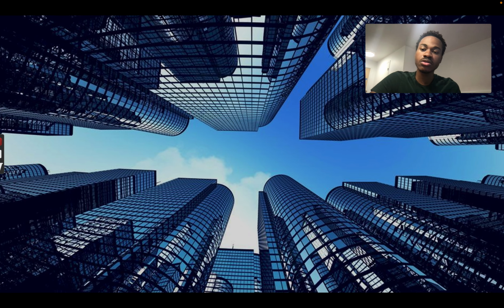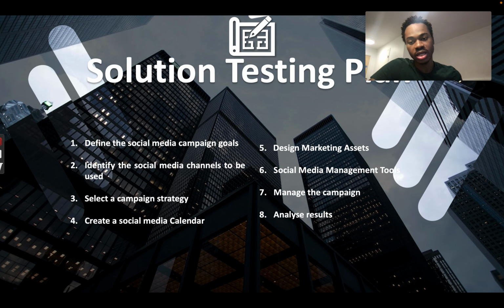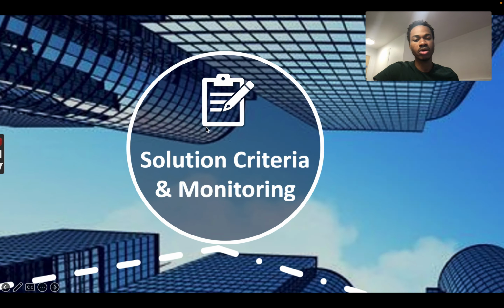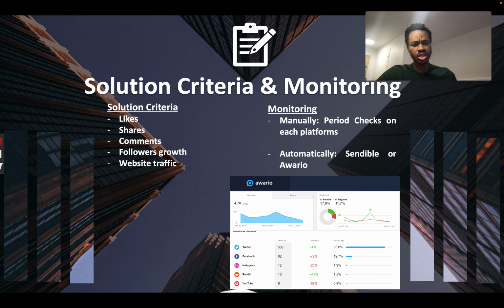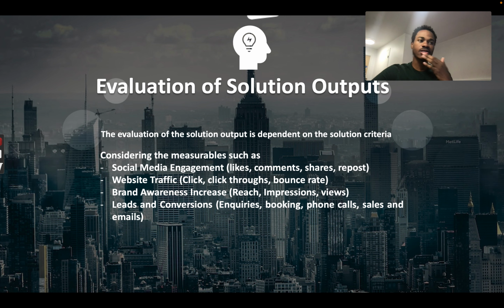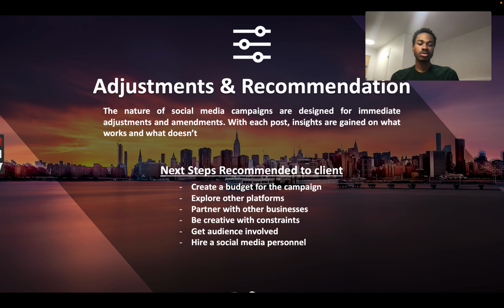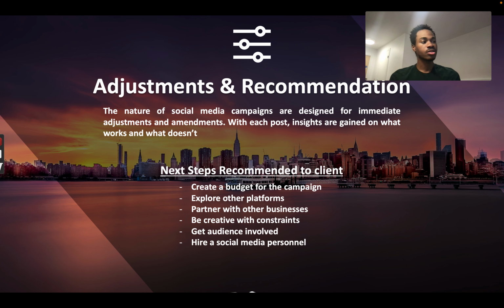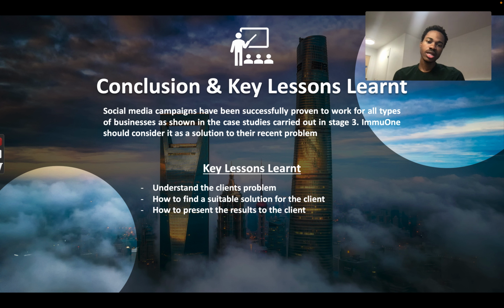20063787 - Stage 4: Client Project Closure & Recommendations